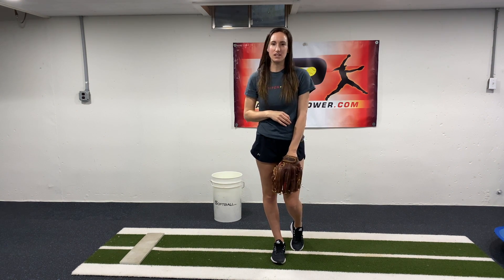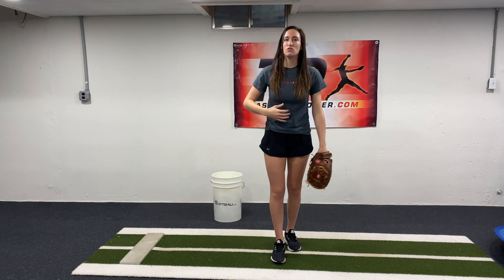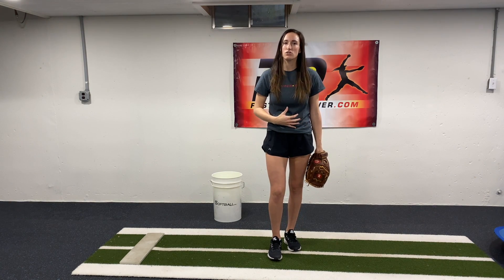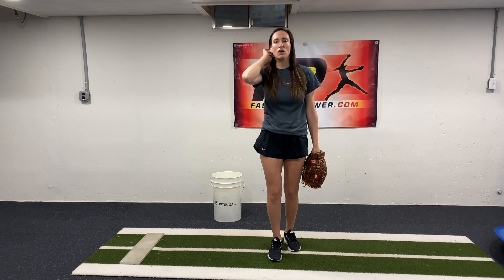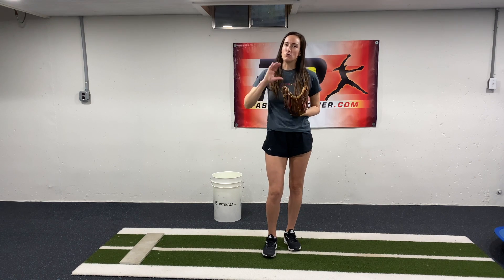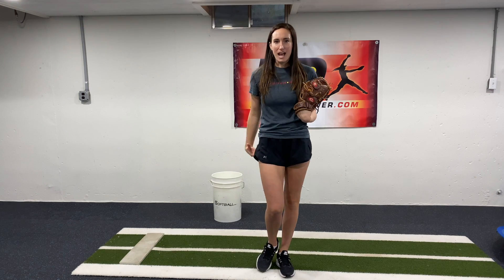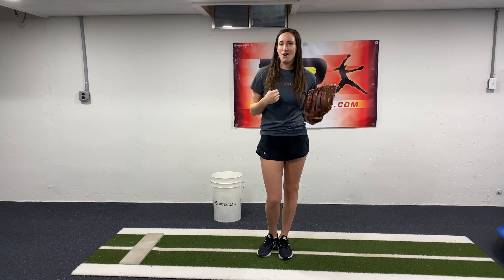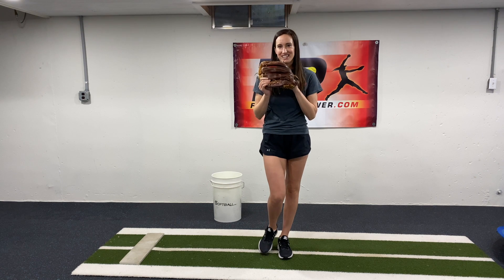Softball Pitching Drills: Single Leg Kickbacks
Jillian Stephens of Fastpitch Power is bringing you another power drill that is going to work on your pitchers core strength and glute activation for getting a stronger push off the rubber!